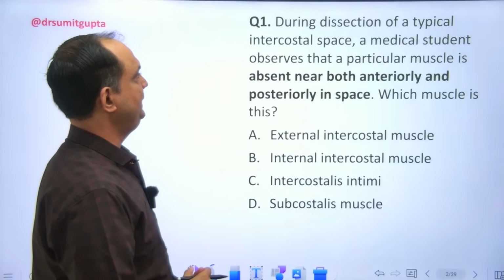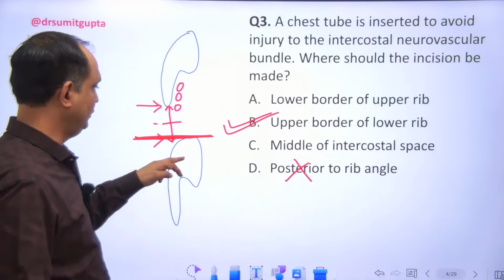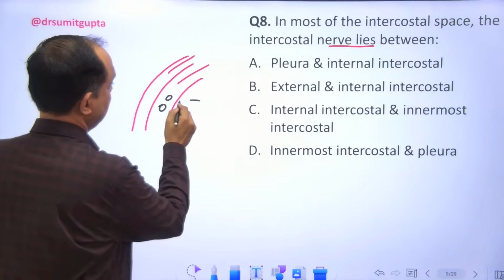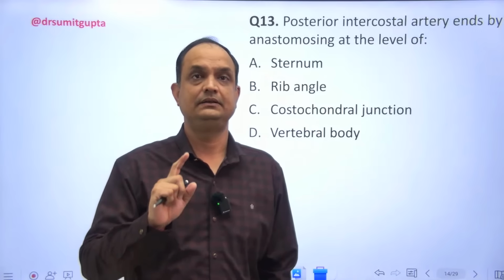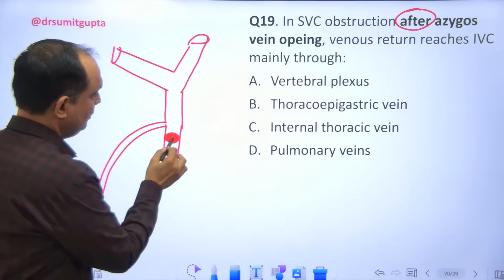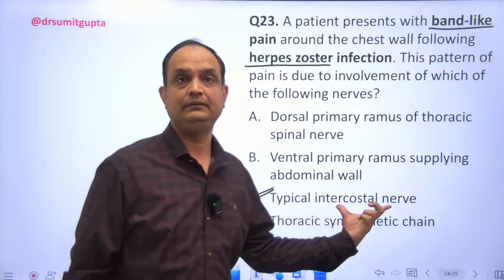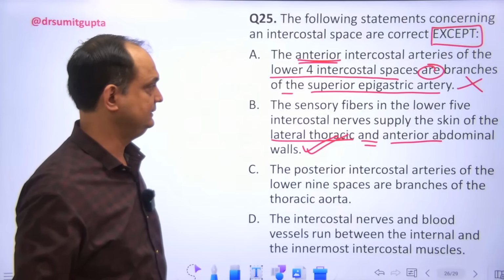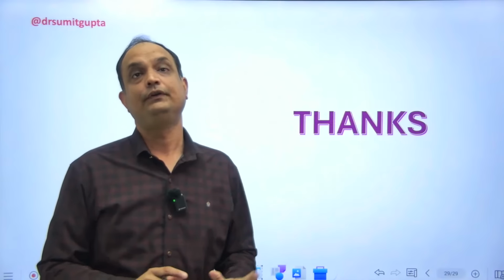Wall of Thorax MCQs | Intercostal Nerves, Vessels & Clinical Anatomy | 1st MBBS, FMGE, NEET PG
Prepare Wall of Thorax Anatomy in the most exam-oriented way using high-yield clinical MCQs asked repeatedly in FMGE, NEET PG, INI-CET, NEXT & University exams.
This video covers concept-based MCQs with explanations to help you understand why an option is correct — not just memorize it.

In this video, you will learn:
✔️ Intercostal muscles & nerve plane
✔️ VAN arrangement in costal groove
✔️ Chest tube insertion & thoracocentesis safety
✔️ Intercostobrachial nerve & referred pain
✔️ Posterior intercostal arteries & veins
✔️ Azygos system & venous drainage
✔️ Thoracic sympathetic trunk & splanchnic nerves
✔️ Herpes zoster & band-like chest pain
✔️ Concept-based clinical MCQs with explanations

📚 Perfect for:

MBBS (1st & 2nd year)
FMGE / NEXT / NEET PG
Rapid revision before exams
Anatomy MCQ practice with concepts

👉 Watch till the end for exam traps & elimination tips.

Declaration:
The answers provided in this video are based on the given clinical scenarios and the available options only.
There is no absolute guarantee that these answers will be correct in every context.
Any change in the clinical scenario, wording, or options may alter the correct answer.
Students are strongly advised to use their own knowledge, standard textbooks, and clinical reasoning while learning and revising.
This content is intended solely for educational and revision purposes.